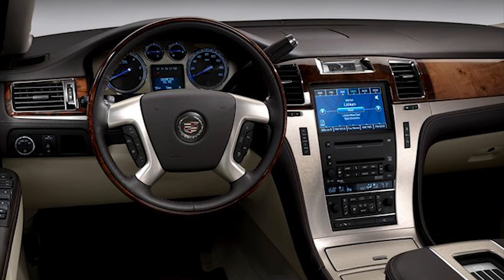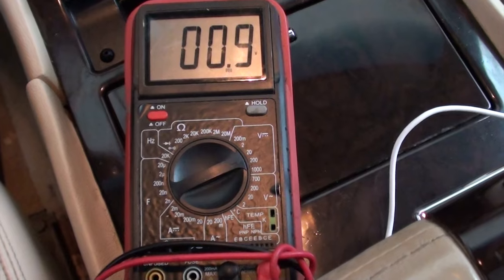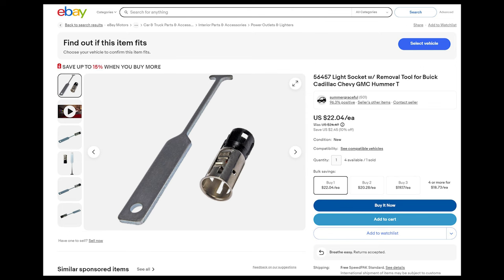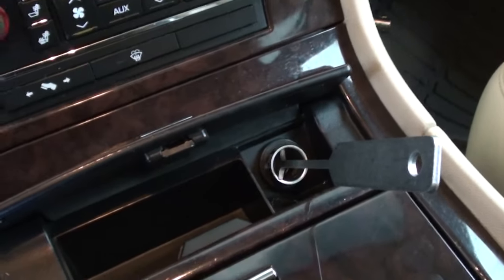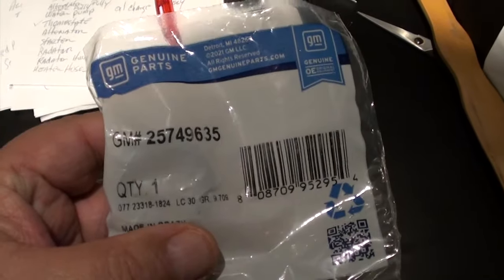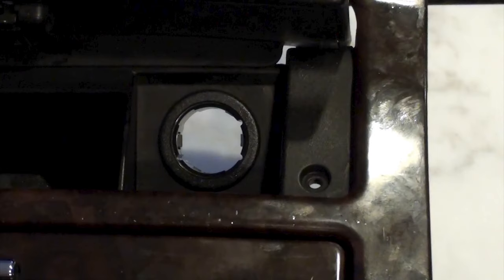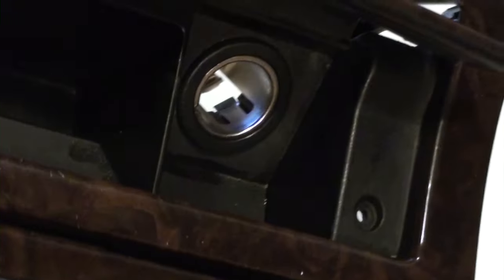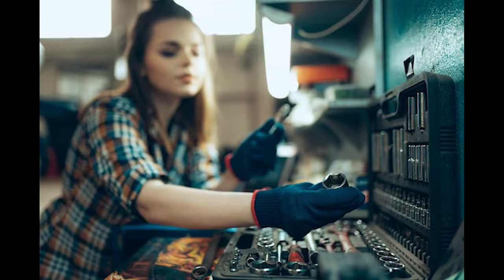CIGARETTE LIGHTER NOT WORKING | HOW TO REPLACE CIGARETTE LIGHTER SOCKET Cadillac Escalade 07 - 2014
Are you having problems with your phone not charging on your 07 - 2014 Cadillac Escalade? Do you know how to replace the cigarette lighter socket? Don't spend a lot of money hiring a mechanic when you can do this yourself. It's an easy DIY repair.
This may also work on
2007 Escalade, Yukon, Tahoe, Denali, Silverado, Suburban, Sierra, Silverado
2008 Escalade, Yukon, Tahoe, Denali, Silverado, Suburban, Sierra, Silverado
2009 Escalade, Yukon, Tahoe, Denali, Silverado, Suburban, Sierra, Silverado
2010 Escalade, Yukon, Tahoe, Denali, Silverado, Suburban, Sierra, Silverado
2011 Escalade, Yukon, Tahoe, Denali, Silverado, Suburban, Sierra, Silverado
2012 Escalade, Yukon, Tahoe, Denali, Silverado, Suburban, Sierra, Silverado
2013 Escalade, Yukon, Tahoe, Denali, Silverado, Suburban, Sierra, Silverado
2014 Escalade, Yukon, Tahoe, Denali, Silverado, Suburban, Sierra, Silverado
It's really easy to do. Don't forget to check out my 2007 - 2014 Escalade playlist where you will find more easy DIY fixes that you can do and save big money doing your own repairs.
Please Note: This channel is 95% privately funded by me, And I do my own stunts without a net. But your 5% can help me make more content like this.  If this video was helpful or even saved you lots of money please pay it forward by supporting this channel or by me a coffee, so we can continue producing how-to videos to benefit others. You will bring value to other people's lives through your support. Thanks for your generous support.